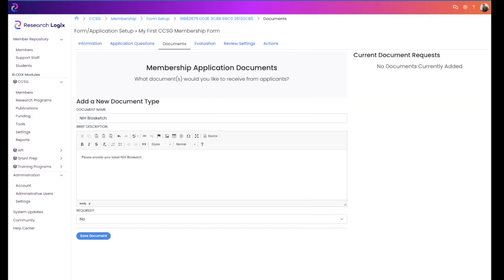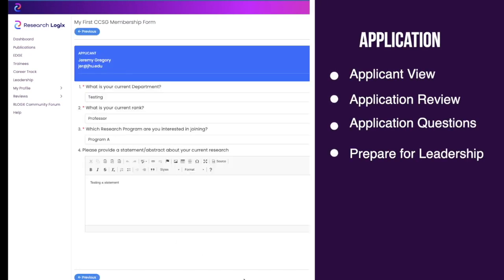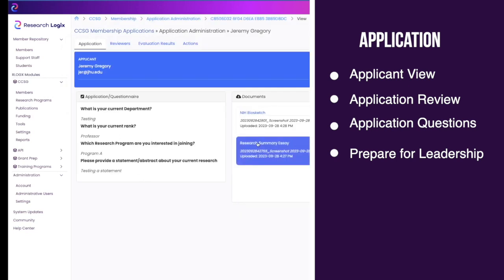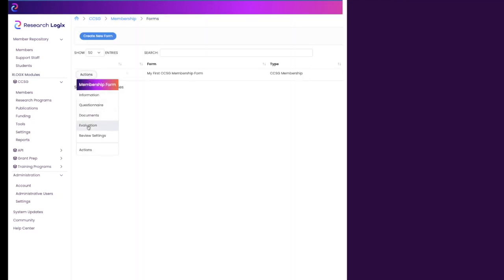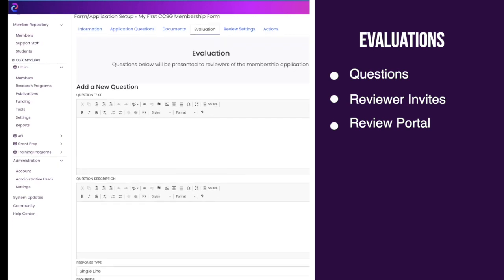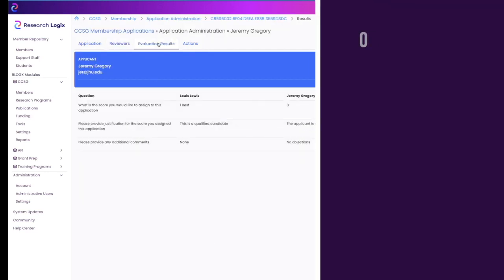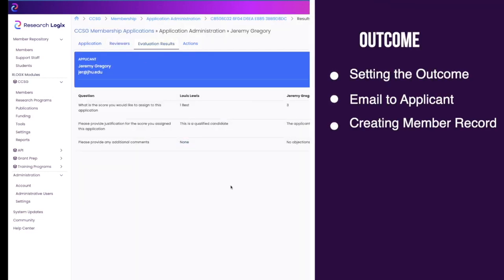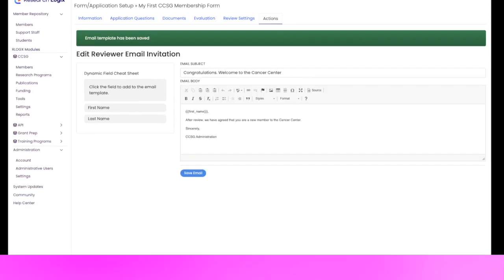Application Review - Introduction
Introduction to the Research Logix Application Review Tutorial Series